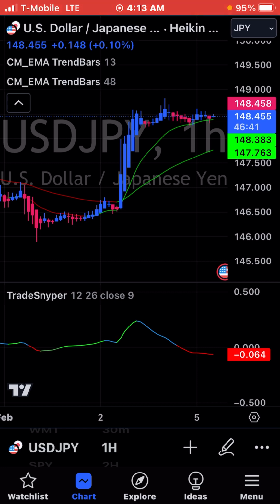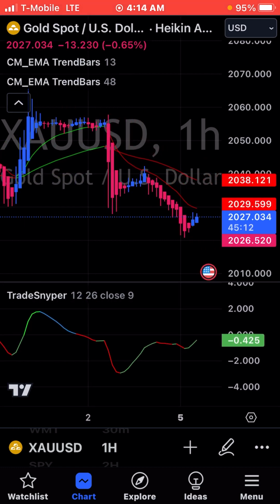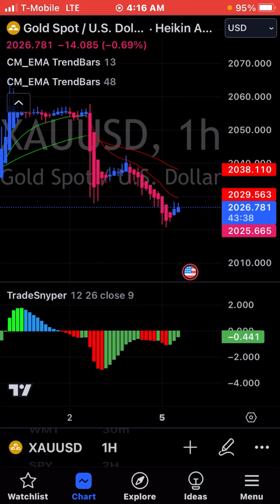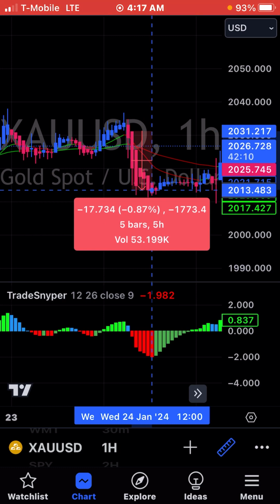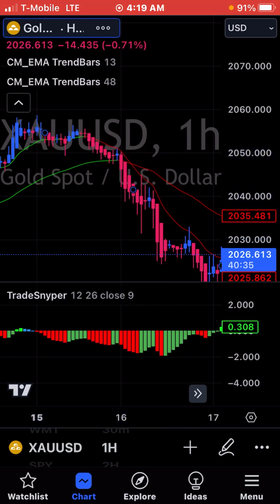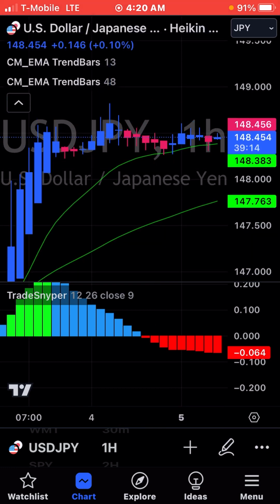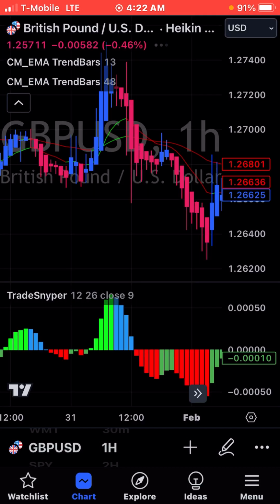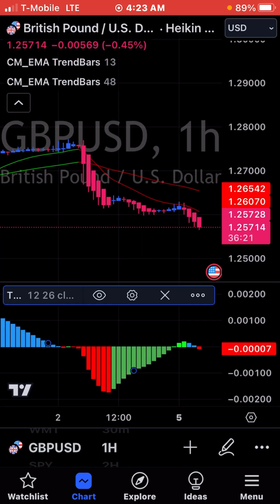TradeSnyper Review | How To Use This Paid Indicator for FOREX